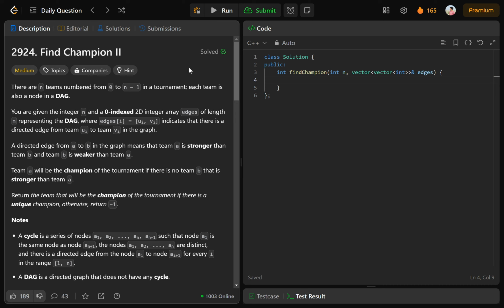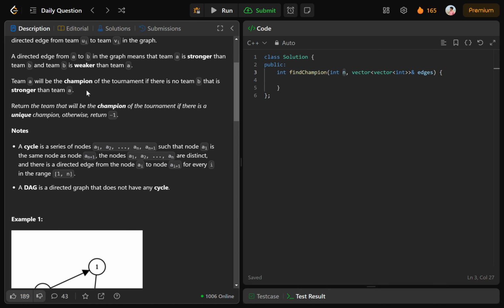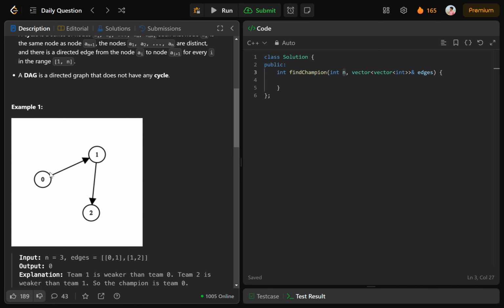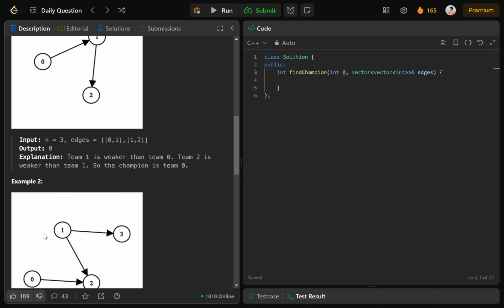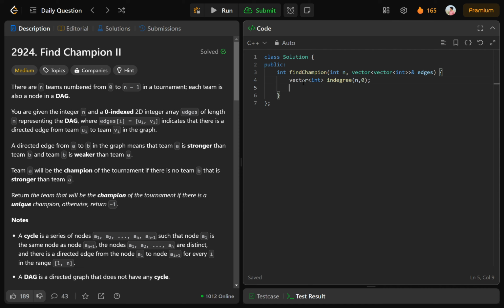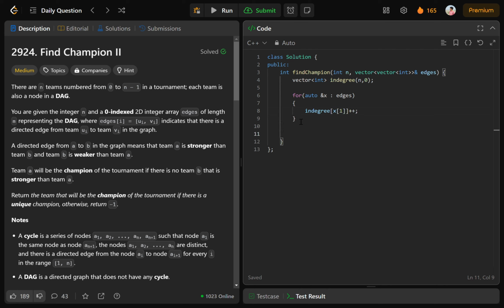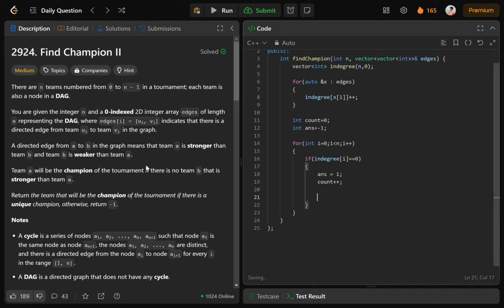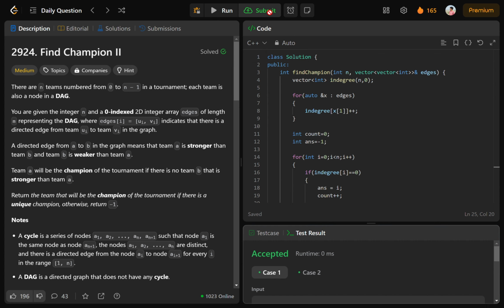2924. Find Champion II | C++ | Simple and easy explanation | Leetcode daily question | DSA